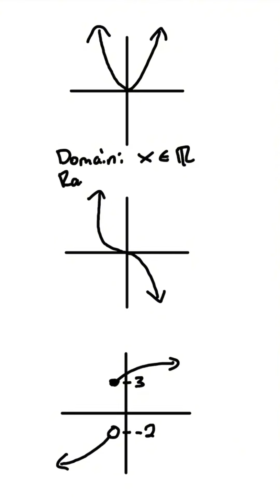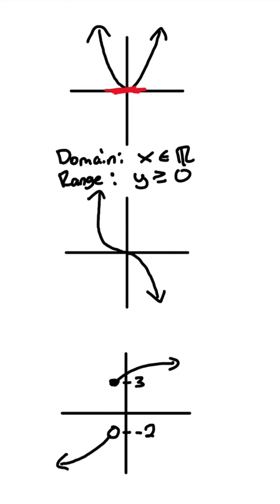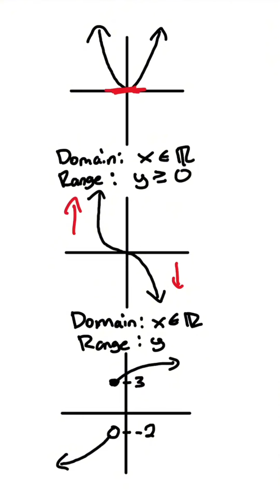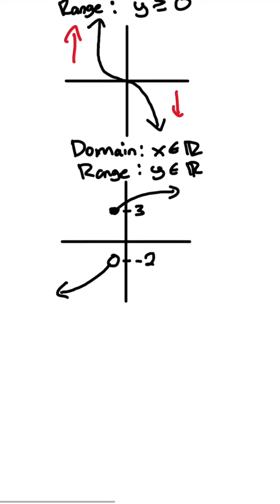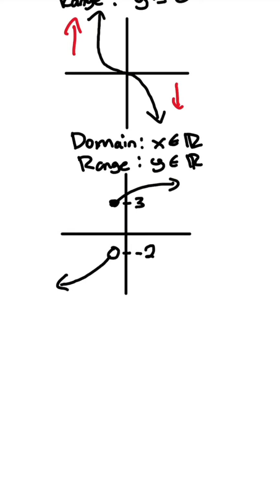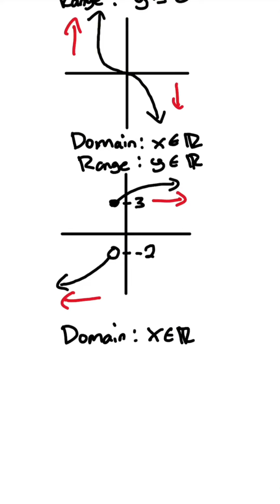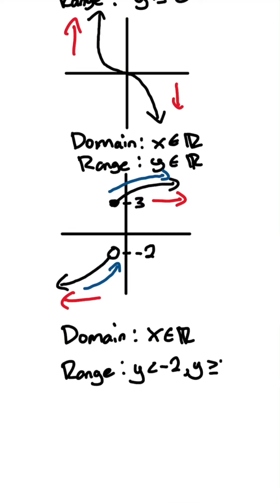How to find domain and range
FIND THE DOMAIN AND RANGE

Call or DM to book a session!